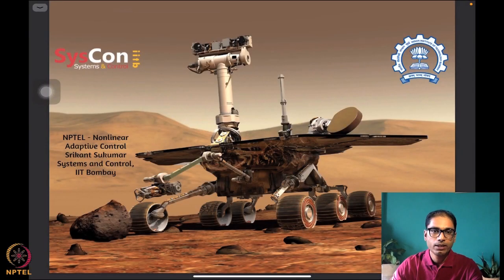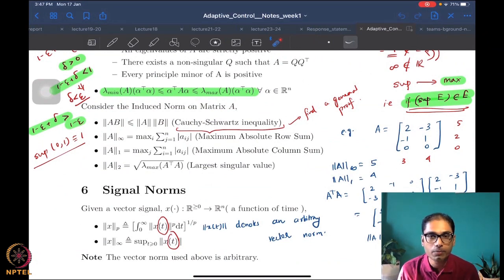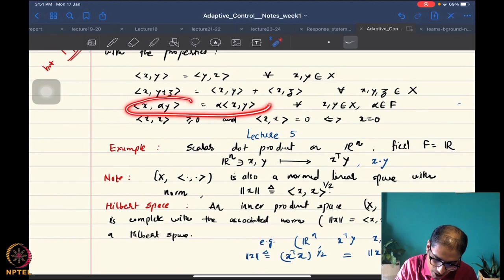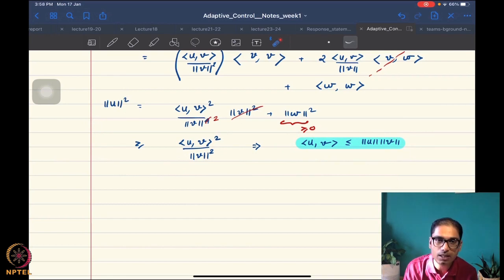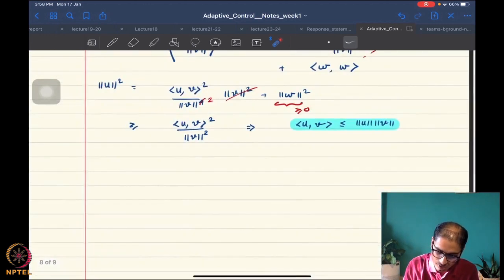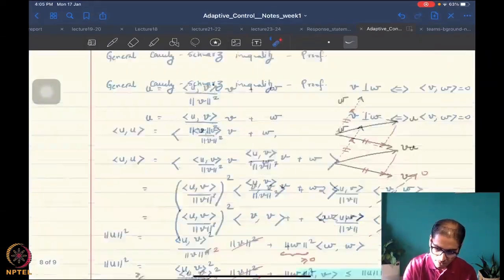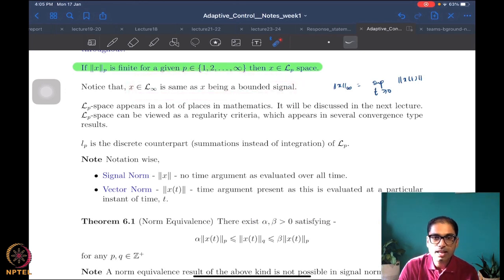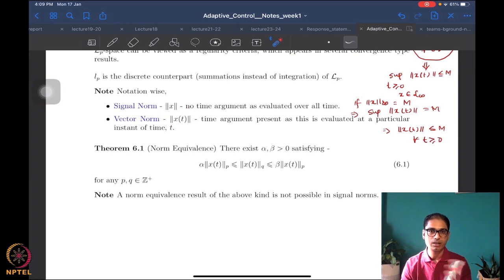Week 1 - Lecture 6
Lecture 6 : Preliminaries-Part 5